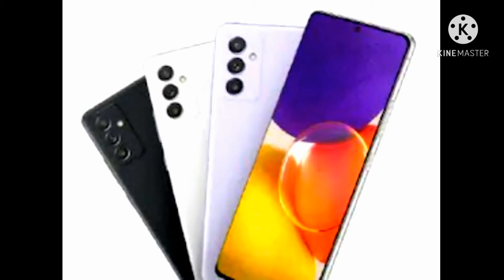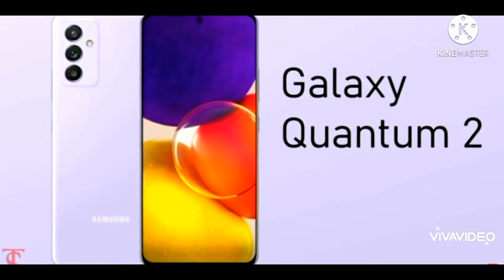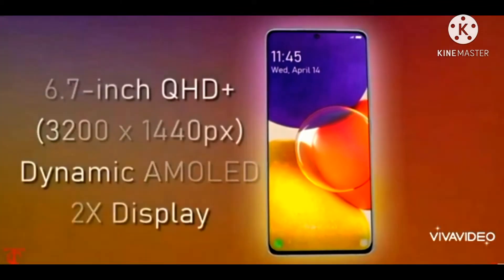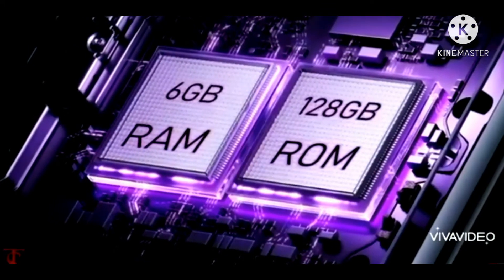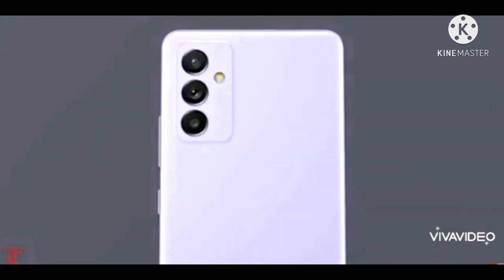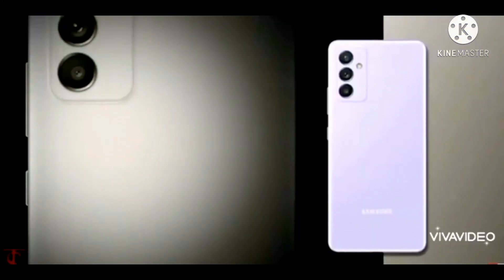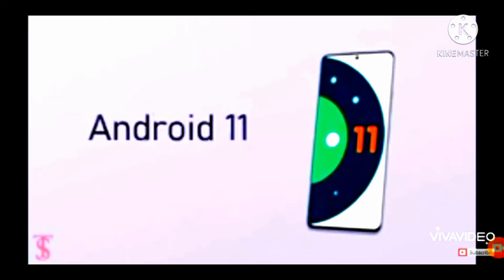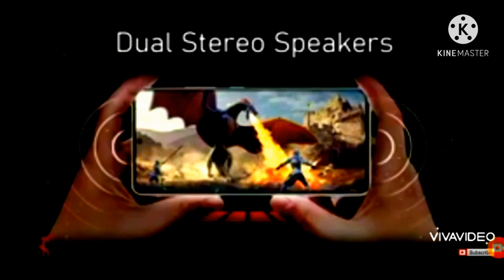Samsung galaxy quantum 2 review in sinhala🇱🇰